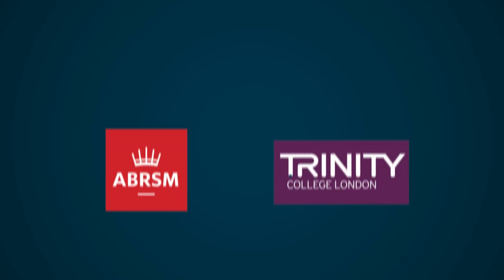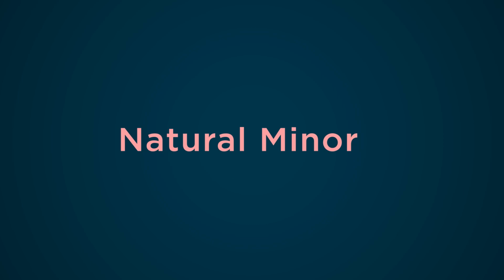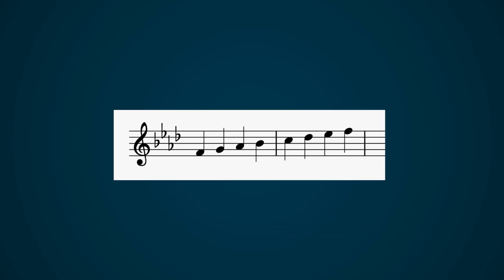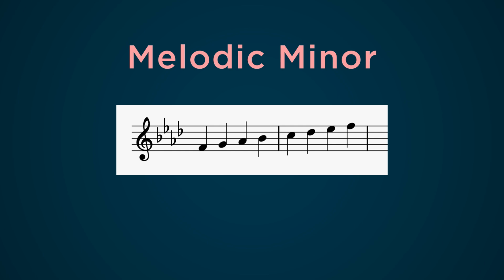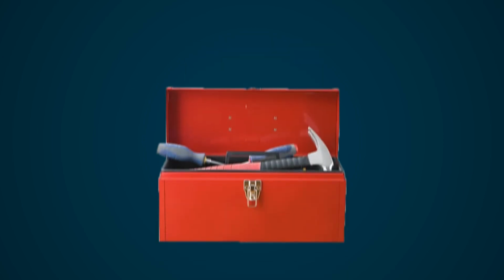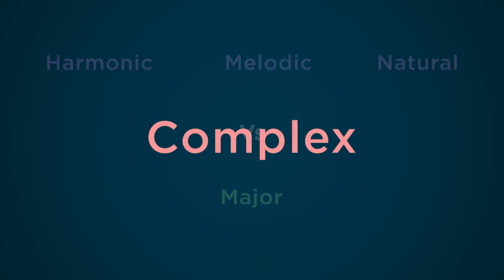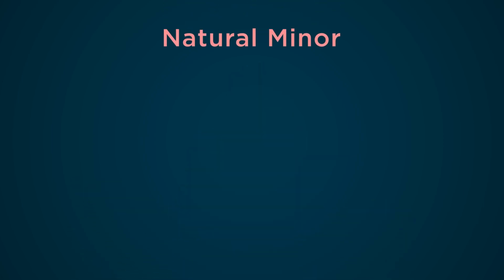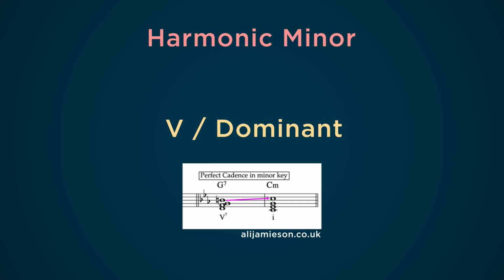The 3 minor scales and why they are used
We become familiar with the minor scales very early on in our music journey but nobody ever really explains why they are used. We learn them for exams and that's that. Join me to learn about why we use each scale and how they came about.